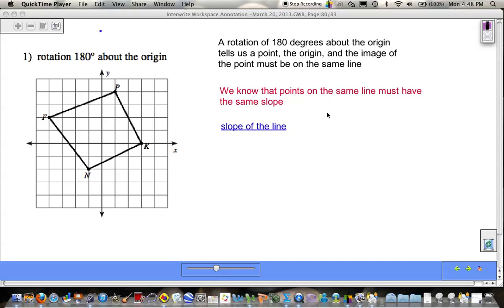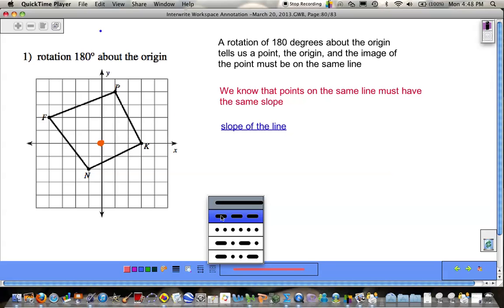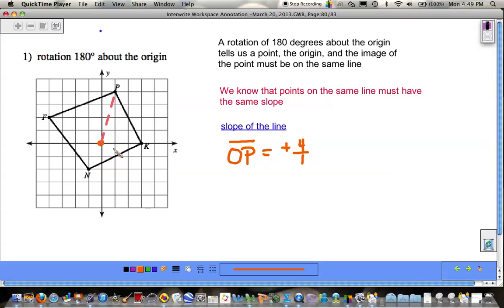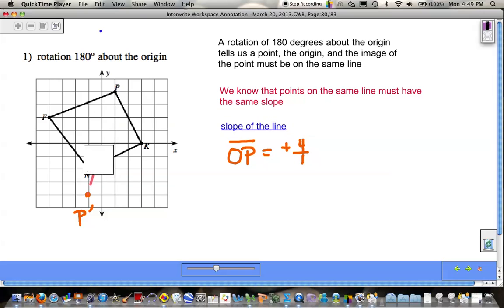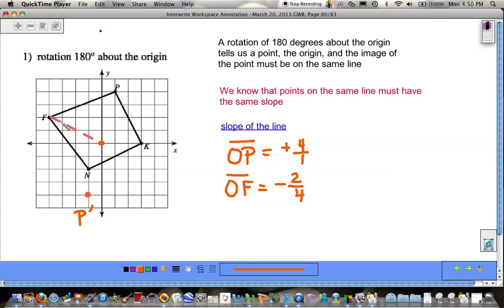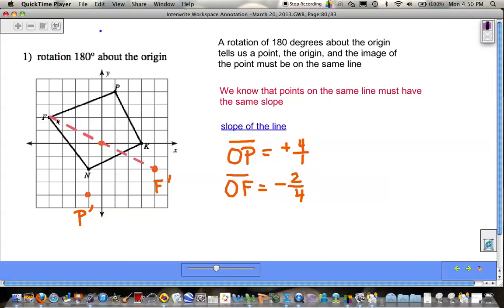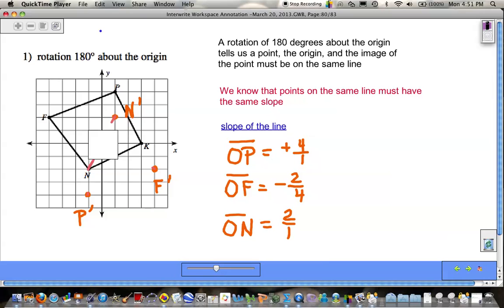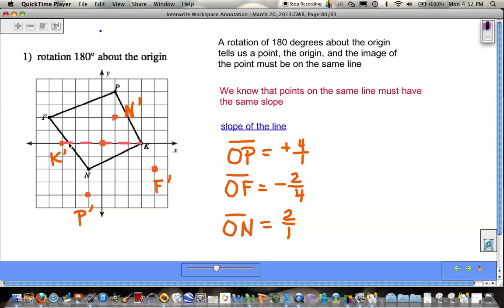rotation 180 about origin #1 Rotation Handout